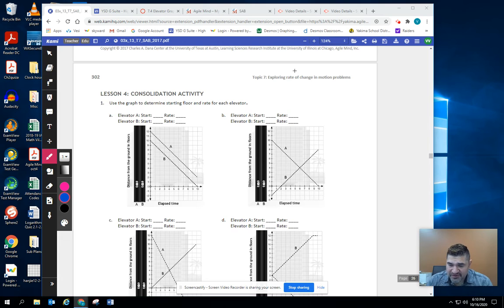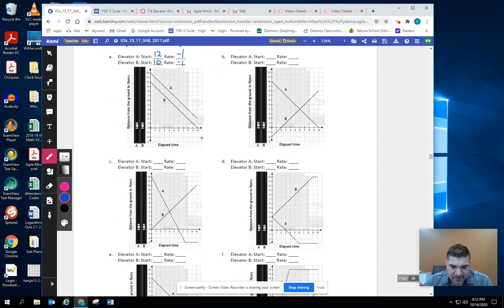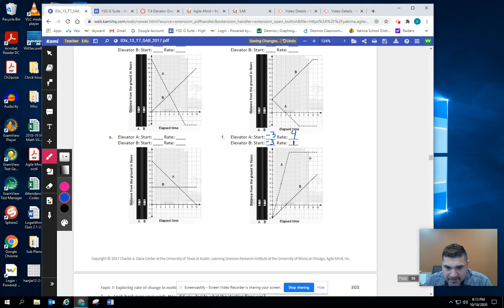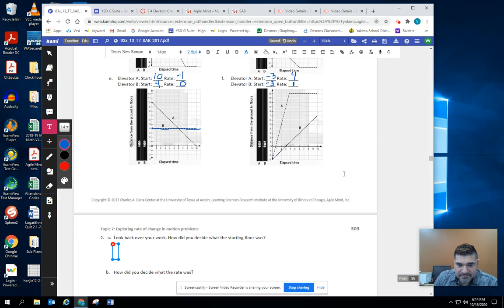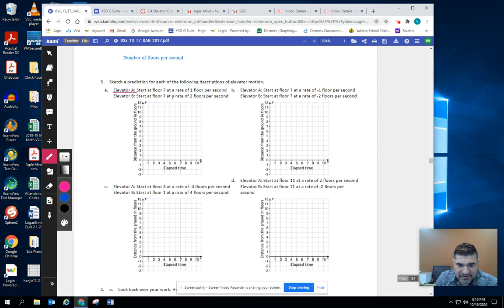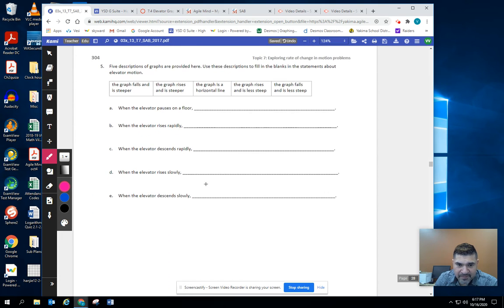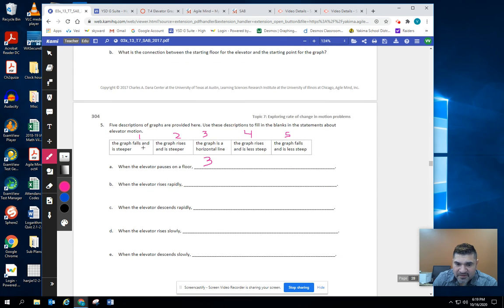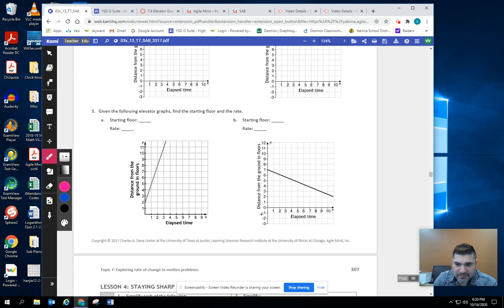Topic 7-4 Consolidation